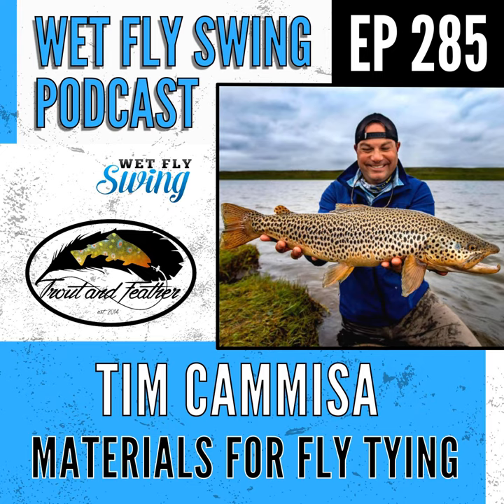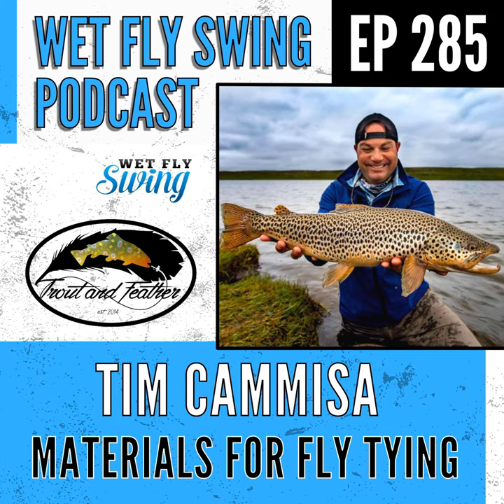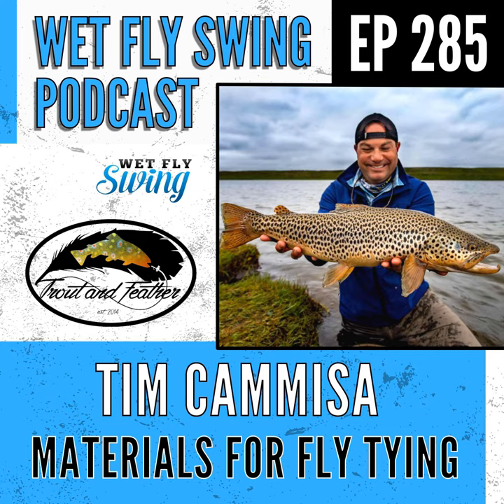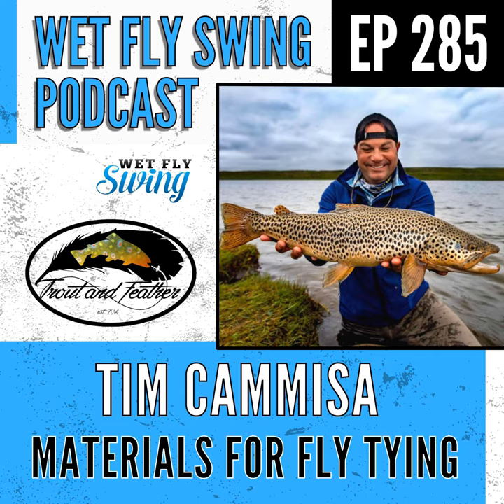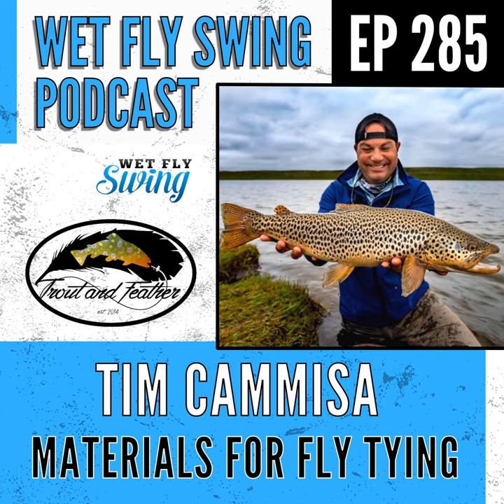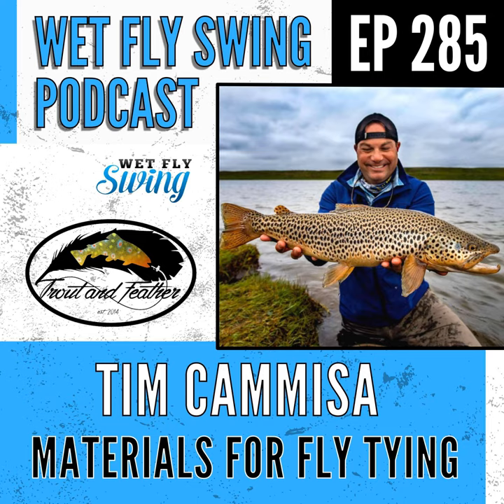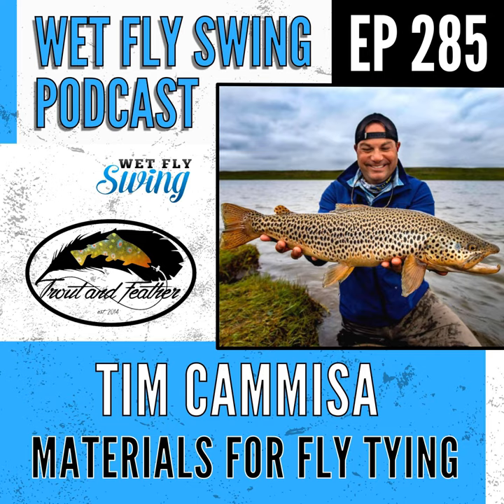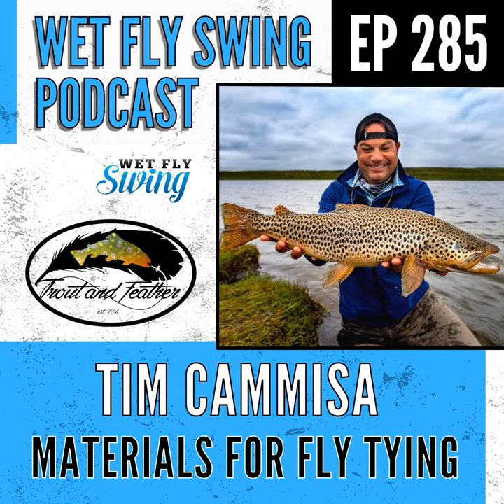WFS 285 - 21st Century Materials for Fly Tying with Tim Cammisa from Trout and Feather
Presented By: Anglers Coffee, Dette Flies, Trxstle, Fly Fishing Film Tours

 Tim Cammisa from Trout and Feather is back on the podcast for the second time to share some updates on what he's been up to since 2018. Tim has a new book that we dig into and he breaks down the materials for fly tying that he recommends and can actually score today. His new addiction is making short edutainment videos about fly fishing on TikTok and they're pretty good!

 Discover Tim's Top 5 Materials for Fly Tying - how you can use them to tie patterns that work well. Tim also talks about his Iceland trips that you can take part in this year. And did you know that Dave once tied a fly on Tim's YouTube channel? Keep scrolling to check it out! Another celebrity fly tier on the Wet Fly Swing Fly Fishing show!

  Materials for Fly Tying Show Notes with Tim Cammisa

 03:14 - Tim Camissa was on the podcast for the first time back in 2018 at WFS 025

 04:34 - Tim recently published a book through Stackpole Publishing called Fly Tying for Everyone, published in July 2021

 05:11 - Tim makes edutainment videos about fly fishing on Tiktok - check them out and follow!

 09:06 - Uncle Cheech from Fly Fish Food was on the podcast at WFS 263

 10:21 - Jay Nichols, publisher of Headwater Books, fly fishing editor for Stackpole Books, Northeast Field Editor for Fly Fisherman magazine, encouraged Tim to write the book

 14:01 - Jay suggests that Tim should have a Perdigon pattern in the book - here's what Tim's Perdigon looks like

 14:24 - Shawn McQuade from the YouTube channel, McFly Angler was on the podcast at WFS 262

 14:31 - Tim Flagler from Tightline Productions was recently on the podcast at WFS 279

 16:14 - Here's a video of Tim tying an Articulated Streamer

 16:53 - Gunnar Brammer is great at tying Articulated Streamer patterns - Tim seeks advice from him

 17:27 - There's a section in Tim's book dedicated to one of Devin Olsen's flies - Devin was also on the podcast at WFS 043

 21:31 - The first UV resin that Tim used was the Solarez Bone Black Dry

 28:26 - Tim uses GSP threads on a regular basis - he recommends Nano Silk by Semperfli

 31:16 - Tim is an ambassador for Semperfli threads

 32:34 - Tim follows Son Tao on Instagram

 34:00 - Tom Whiting produces quality hackles - Tom was on the podcast at WFS 115

 34:24 - Collins Hackle from New York

 34:32 - Tim used to work with Clearwater Hackle

 35:29 - Tim tells the story of the time when he didn't believe Bill Keough's advice about a material - Mr. Keough owns Hareline Dubbin

 37:01 - What Parachute Adams using a Klinkhammer hook looks like

 41:38 - Tim was on the Orvis Podcast on Dec 2021 - click here to listen to that episode

 43:56 - Antron vs Zelon? Tim use them both depending on his goals

 50:37 - Tim describes Hanak hooks as the "Ferrari of hooks"

 54:54 - Reach out to Tim via his website TroutandFeather.com if you need some help calibrating your rod, line, leader, tippet, setup

 57:05 - Tim shifted from 5x to 6x tippet - then again shifted to 7x because that's what Pat Wise uses (though he uses 5x to 7x depending on the water)

 1:01:34 - Tim uses Slotted Tungsten Beads for his Euro Nymphs

 1:05:12 - One of Tim's mentors is George Daniel - George wrote a book about nymph fishing

 1:06:46 - Tim plans to write another book

 1:09:20 - Tim tells the story of his Iceland experience

 1:11:34 - Fish Partner provides lodge for Tim and the crew in Iceland

 1:13:08 - Dave was on Tim's YouTube channel where he tied a Benevolent Dictator Fly - scroll down to watch that video!

 1:17:29 - Tim tells the story of when people made memes about him

  Materials for Fly Tying Conclusion with Tim Cammisa

 Tim Cammisa shared some updates on what he's been up to since 2018. We dug into his new book and discovered some fly tying materials that he recommends - the Top 5 Fly Tying Materials for patterns that work well. Tim talked about his Iceland trips and how we can take part in it this year. He also told us about his edutainment TikTok videos about fly fishing. Comment on one of Tim's YouTube videos and you will surely get a reply from him!